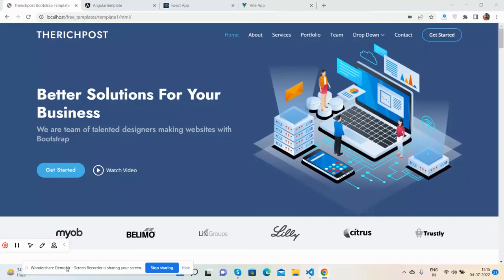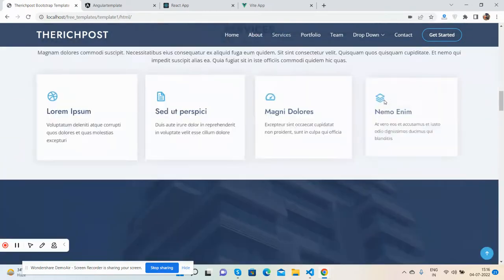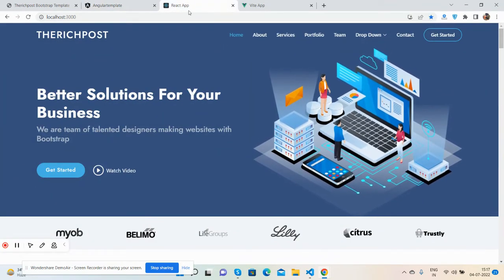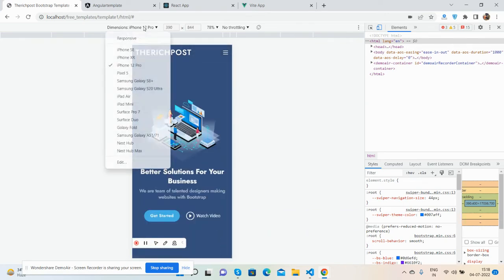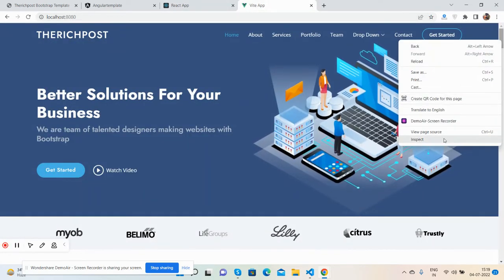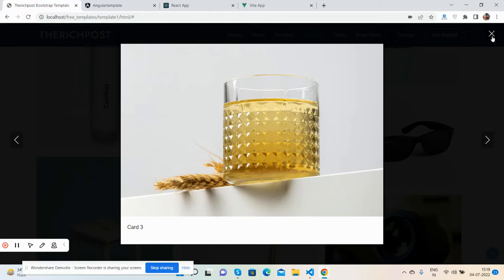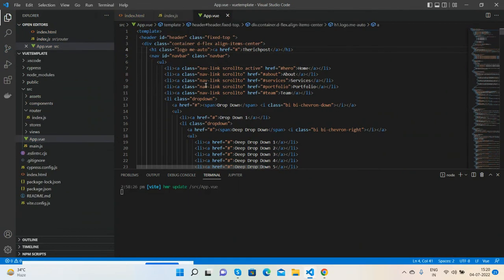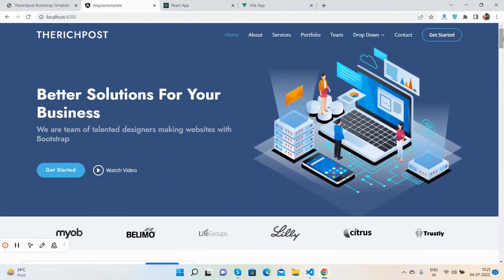Free Bootstrap 5 Template in Angular 14 | Reactjs | Vue 3 | HTML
Bootstrap 5 Reactjs Template Free
Bootstrap 5 Vue 3 Template Free
React Bootstrap 5 template free
Free Bootstrap Templates
Free Bootstrap 5 Templates

Thanks